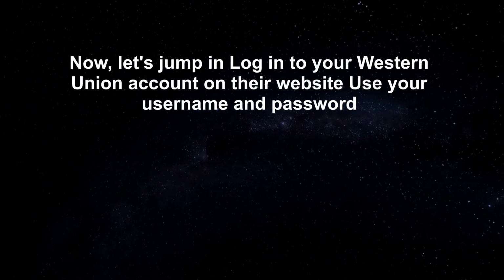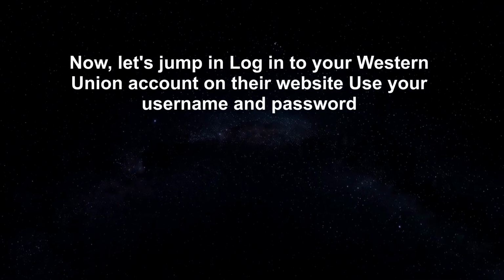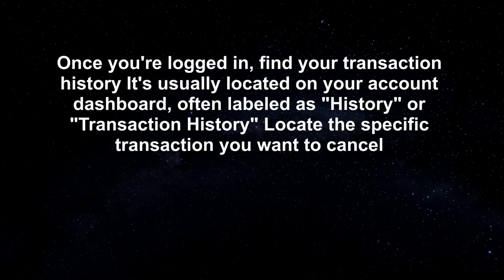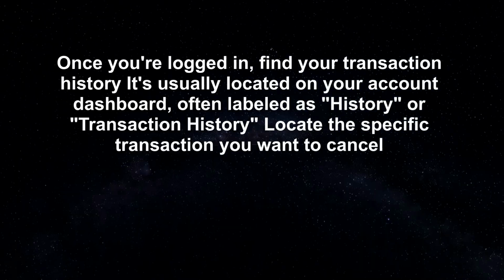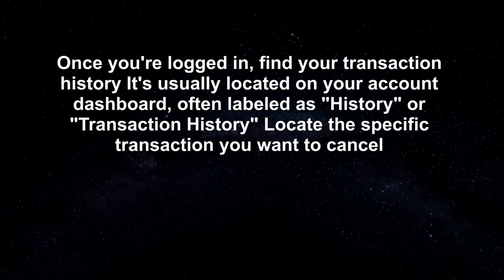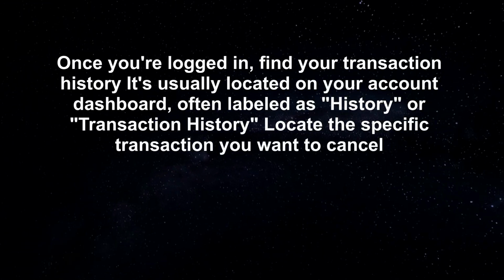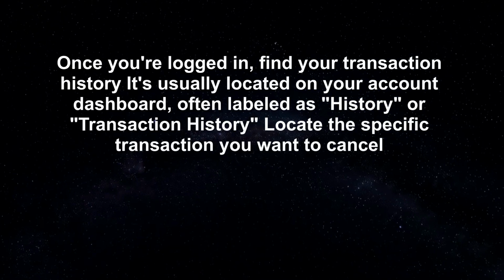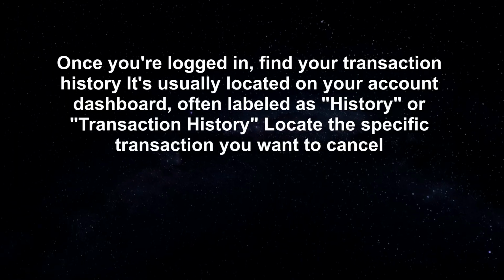How To Cancel Transaction On Western Union Online - AshleyHowTo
How To Cancel Transaction On Western Union Online provides a step-by-step guide on how to halt a money transfer through Western Union's online platform, outlining the conditions under which a cancellation is possible, and the necessary actions to take to recover the funds, providing clarity and assurance for users who need to reverse a transaction.

00:00 Intro
00:08 Eligibility for Cancellation
00:19 Logging into Your Account
00:28 Finding Transaction History
00:37 Selecting "Cancel Transfer"
00:45 Providing Reason for Cancellation
00:50 Confirming Cancellation
00:56 Contacting Customer Service
01:02 Refund Process